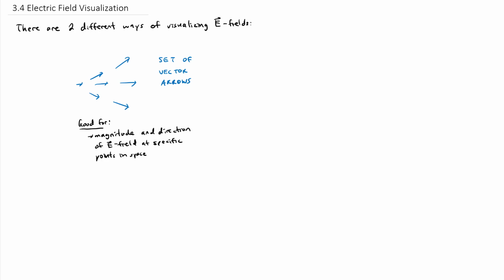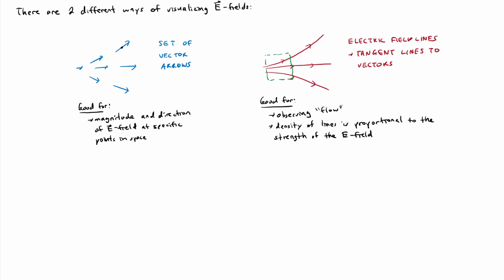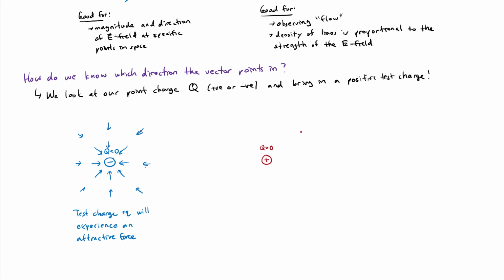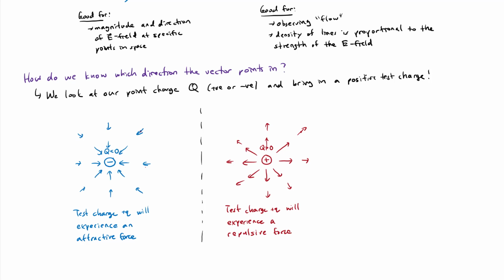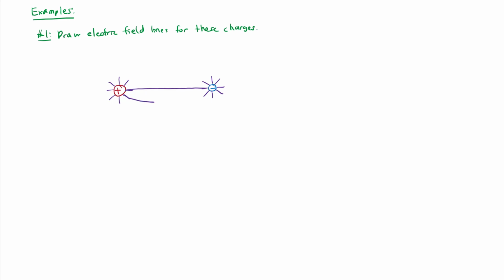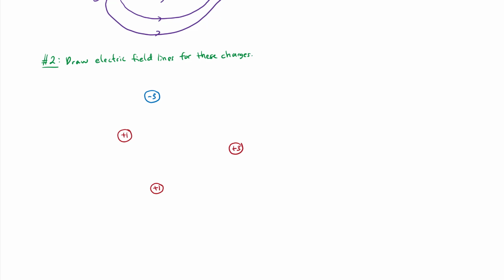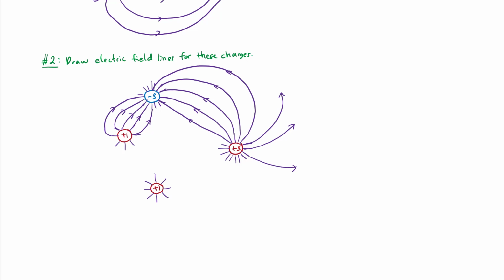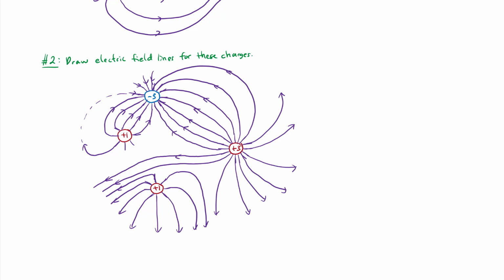ECE 106 Chapter 3.4 Electric Field Visualization